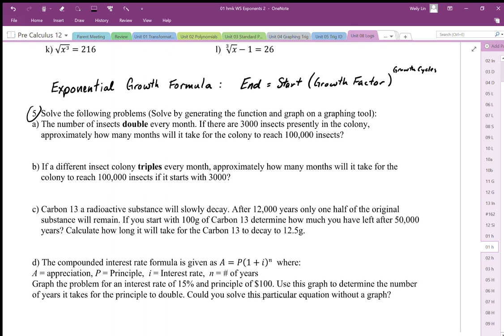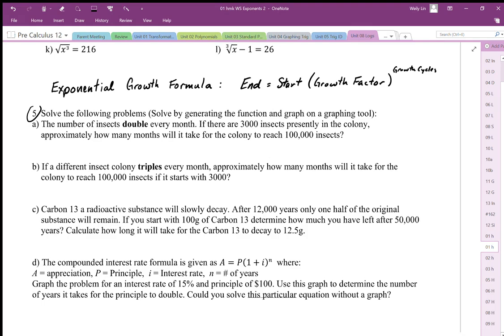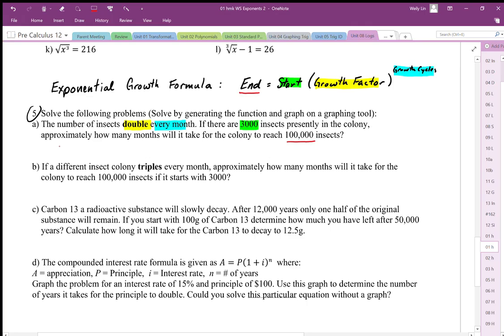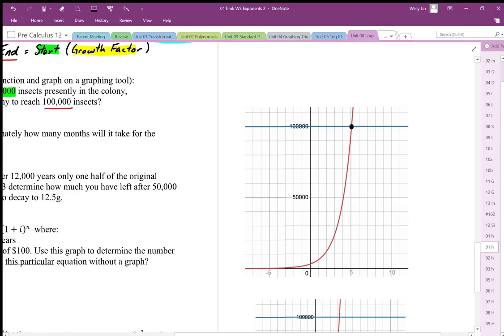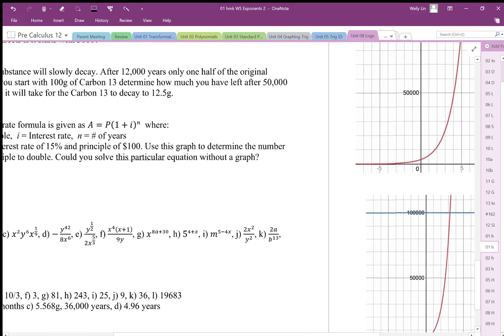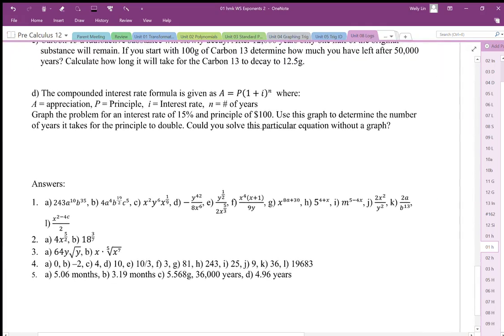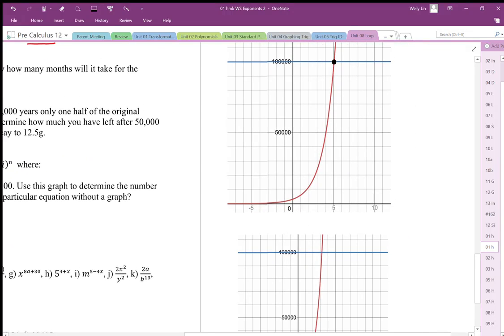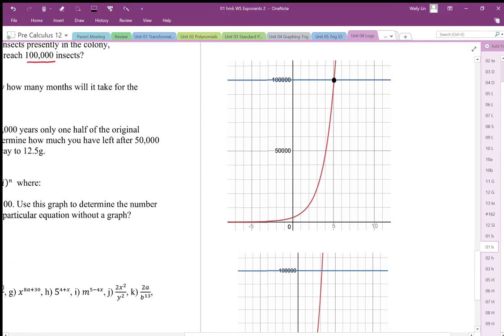01 hmk WS Exponents 2 Q#5a